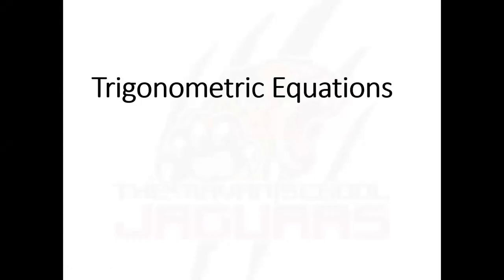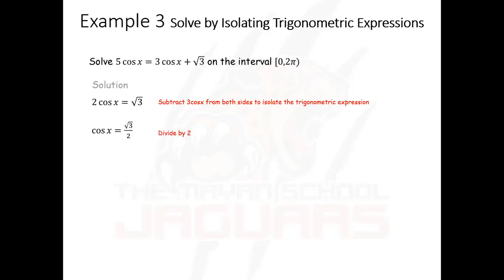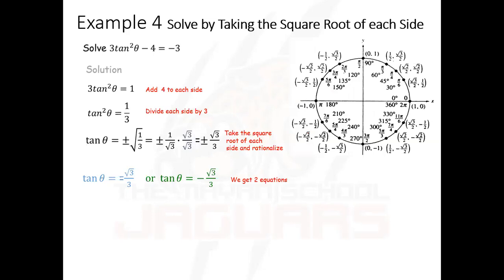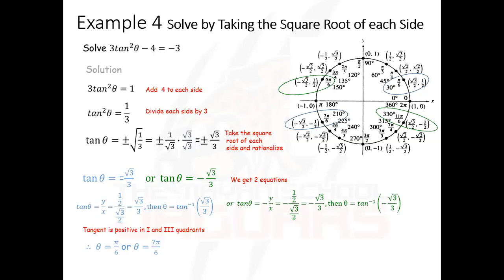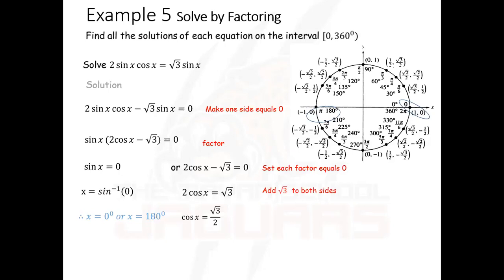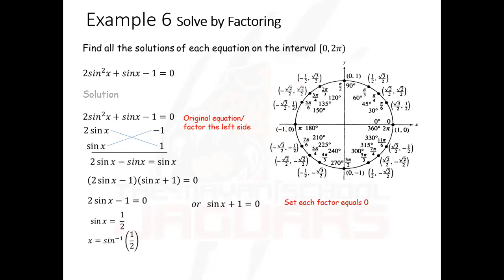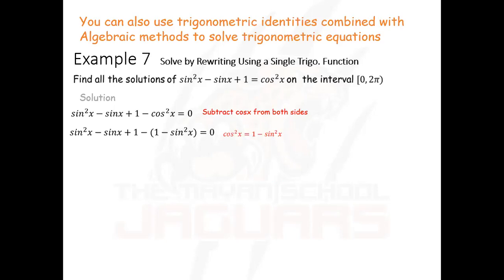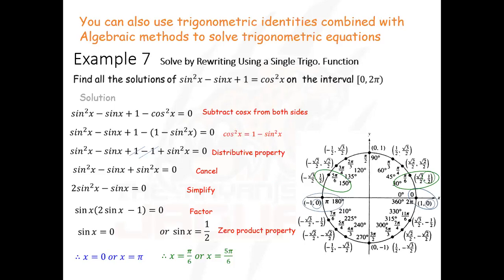Trigo Equations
Solving Basic Trigonometric Equations